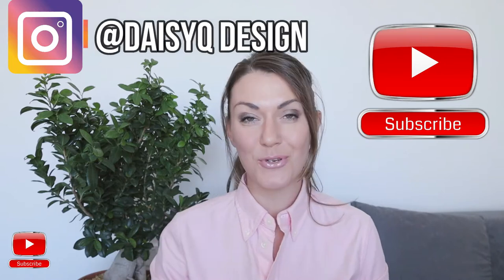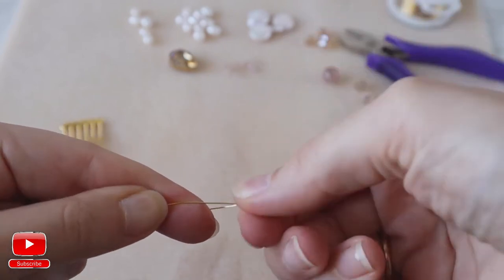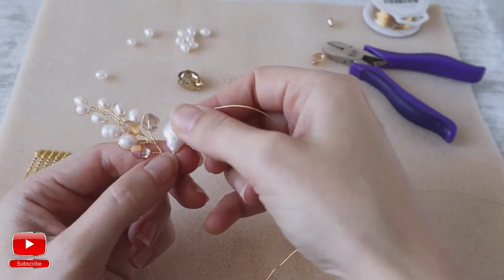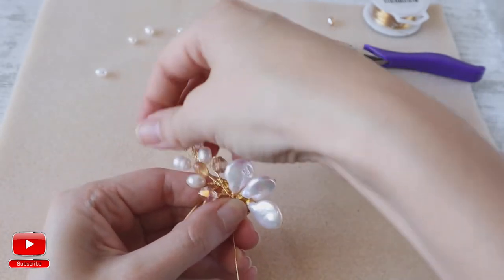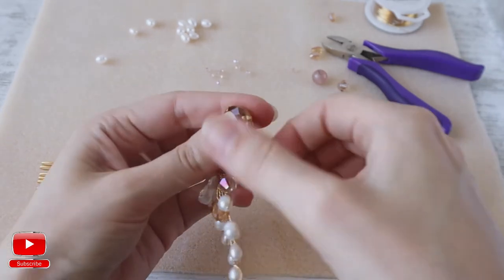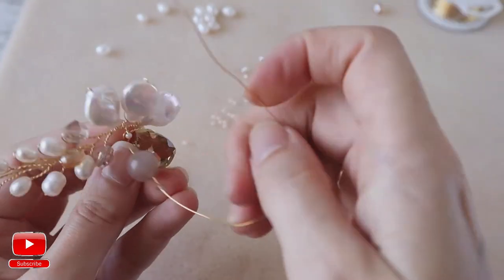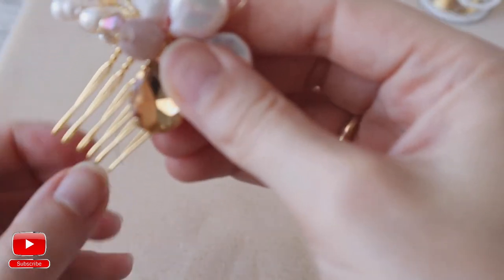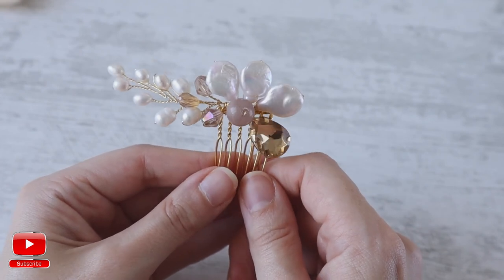HOW TO CREATE WIRE HAIR COMB | Bridal Jewelry Making | Bridal Jewellery| Bridal Hair Accessories DIY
The group is FREE and created to be a safe place For DQD Followers in Telegram. Get New Skills, Discounts and Information First. Let's be able to connect with each other directly ;)
My Top 5 of Embroidery and Beading books:

1. “ Creating Crystal Jewelry with Swarovski”

2. “ The Art of Bead Embroidery”

3. "Thread painting and silk shading embroidery”

4. “Essential Stitch Guides Goldwork” by Royal School of Needlework

5.  “ Goldwork” techniques, projects and pure inspiration" by Hazel Everett

Learn how to create a wire hair comb for your or your friend's wedding! A simple and easy technique for beginners to make perfect wedding accessories.
With the help of this video, you will learn how to create a hair comb from scratch. You will find out what kind of materials are required for this project. After completing this Tutorial, you will know how to create your very own hair accessory with by just playing with different colours and materials.
Materials used:

* Gold Bead Smith Wire soft wire 0.3 mm

* Rice Freshwater Pearls 6-7mm

* Coin Freshwater Pearls

* Bicone Crystals 8 mm in peach color

* Hair comb in gold 5 teeth or 6 teeth

* Quartz 10 mm

* Seed Beads size 10/0

* Pear Crystal Golden Champagne 10mm X 14mm

If you would like to go deeper with your jewellery knowledge, you are very welcome to my online courses: